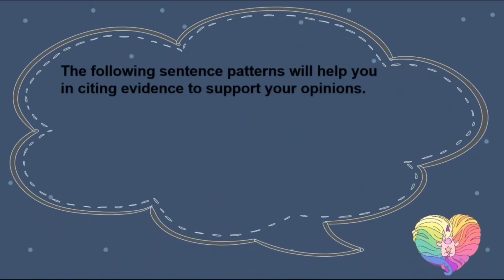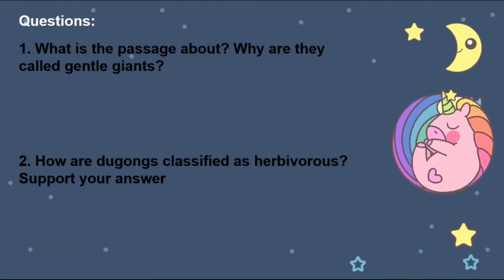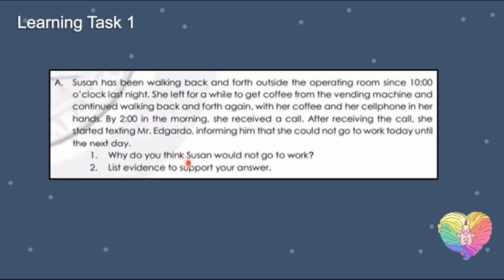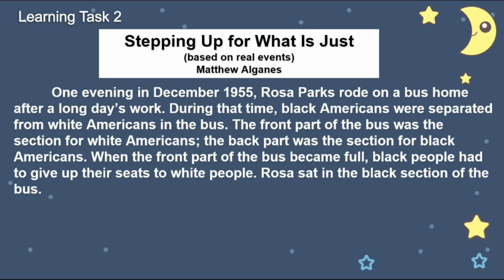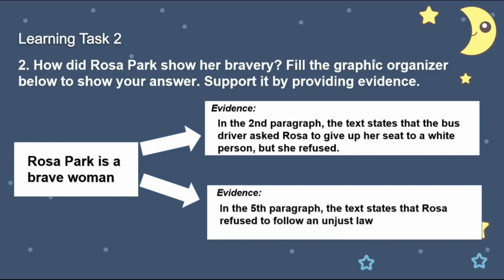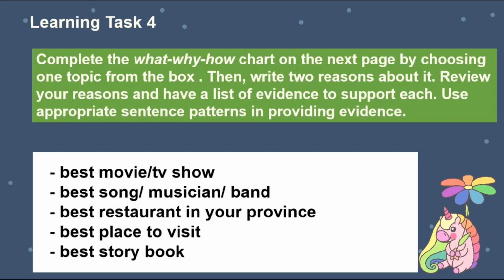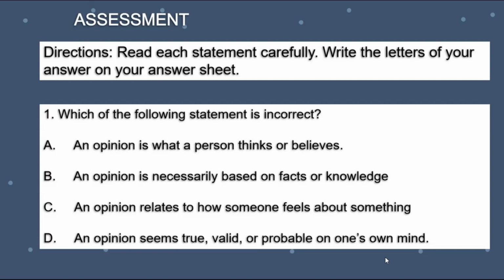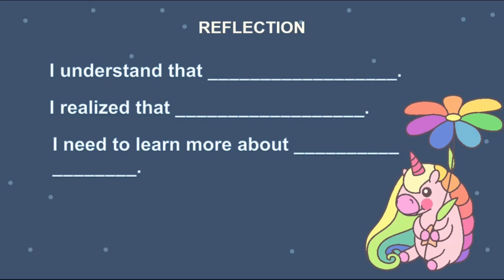Grade 6 English Quarter 3 Week 2 | Providing Evidence To Support Opinions